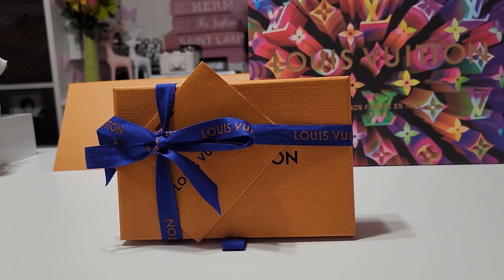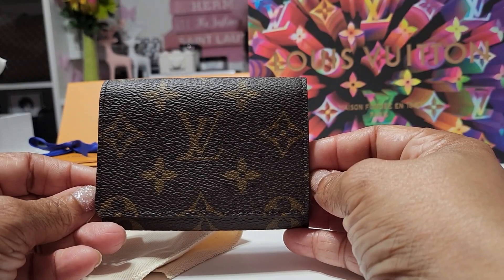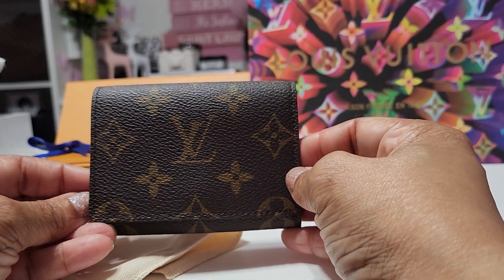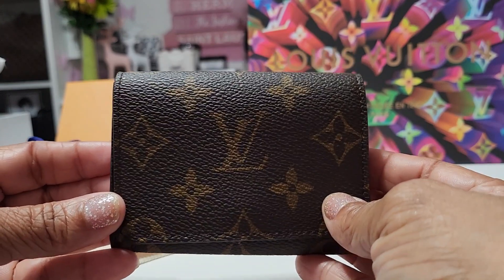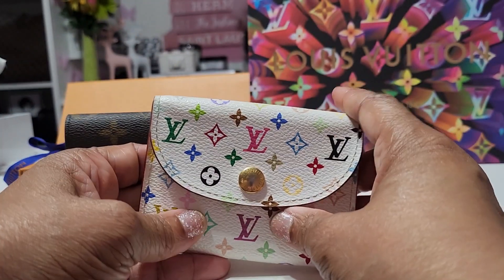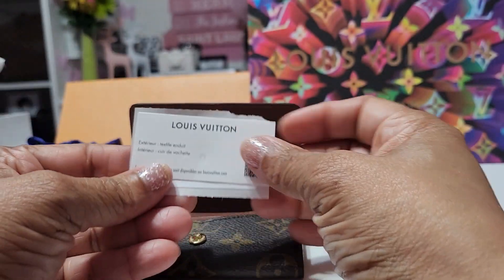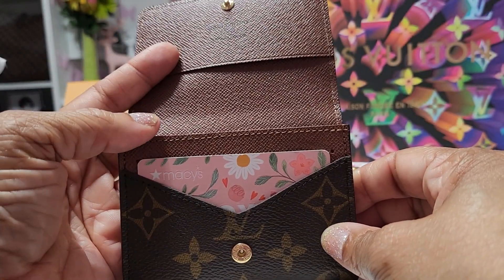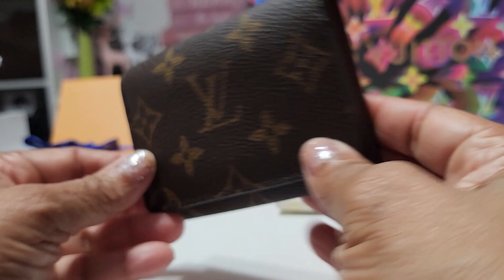LOUIS VUITTON UNBOXING | BUSINESS CARD HOLDER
🦋🦋This is now ready and available on the site🦋🦋